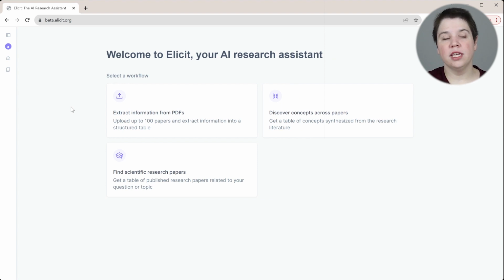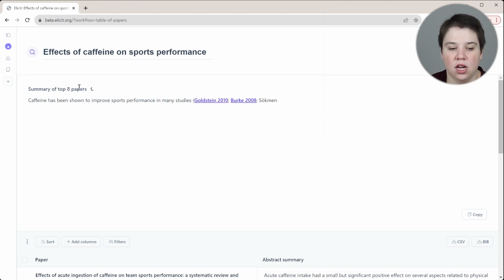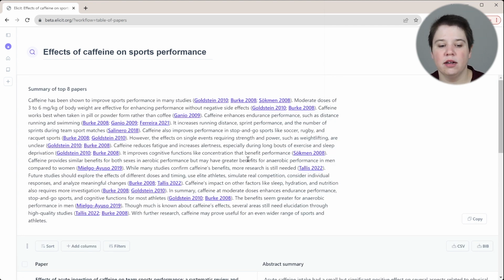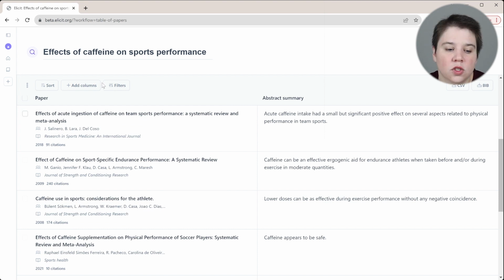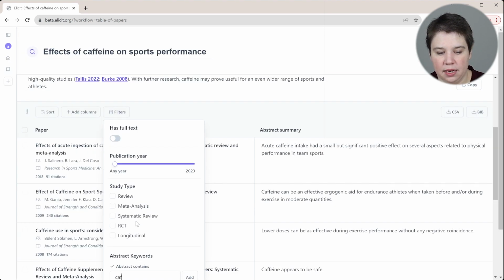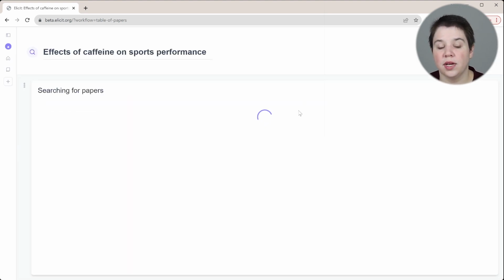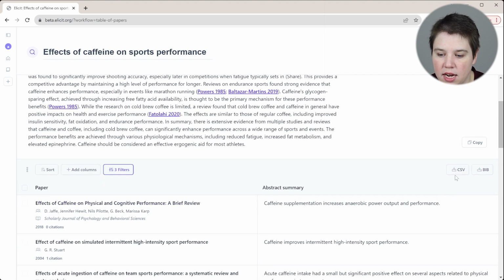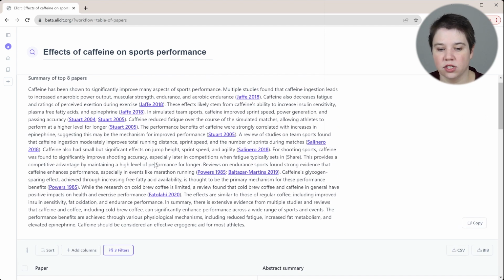Find Scientific Literature with Elicit New AI Literature Search Workflow (New Elicit Beta)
Elicit has released a new version of their find literature. Learn how to use the new Beta Elicit.

Timestamps:
00:00 Finding Literature in Elicit
02:12 Adding Columns
02:47 Sorting
02:54 Filtering
04:24 Exporting Information